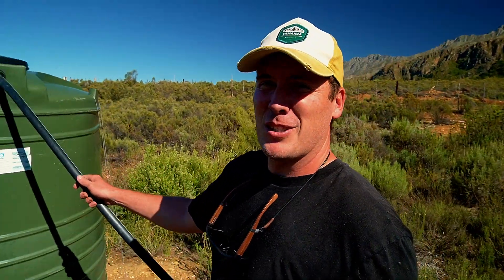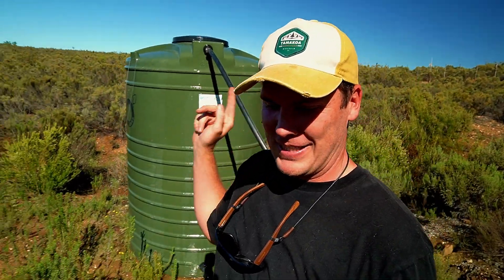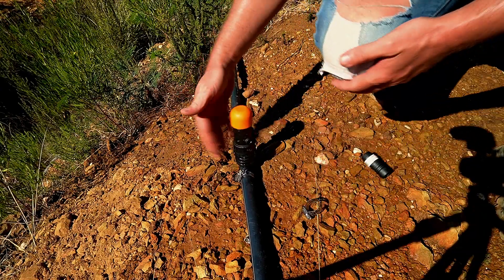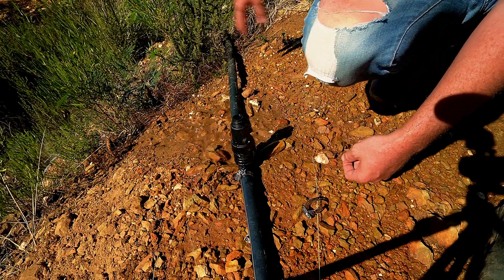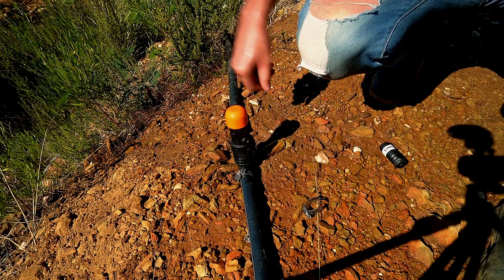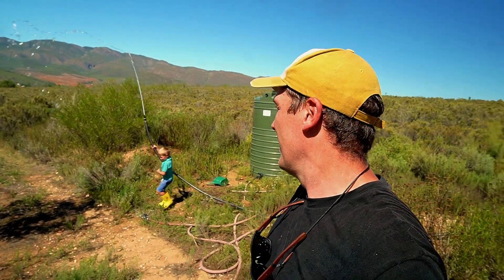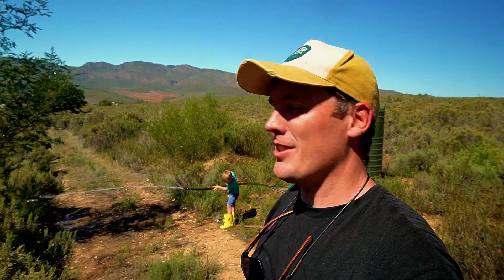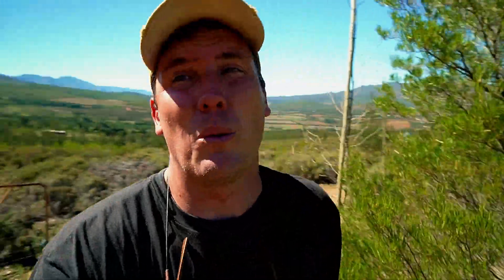The Hidden DANGER of Trapped Air in Gravity Fed Water Systems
FINALLY! I managed to solve the lack of water pressure in our gravity fed water system! The culprit? An air lock in the system.

In this video, I'm sharing my experience of removing trapped air in my gravity fed water system using air release valves. If you're struggling with air locks in your off grid gravity fed water system, you know how frustrating it can be. I'll show you how I installed air release valves to eliminate trapped air and ensure a smooth flow of water throughout my homestead. Securing a reliable water supply is crucial for any off grid setup, and I'm excited to share this solution with you. From understanding what an air lock is to learning how to install an air release valve, I'll cover it all. By the end of this video, you'll know how to identify and fix air lock issues in your own gravity fed water system. Whether you're just starting out or already living off the grid, this video is for anyone looking to optimize their water supply system.

Little did I know just how big an impact air trapped in a water system can impact flow and pressure! Also, little did I know just how much an air release valve could improve and future-proof water pressure and flow!

Come join me in the this video where I install a few air release valves in our HDPE pipe gravity fed water system. I hope that after watching this video you will now realise the importance of including air release values into your water system.